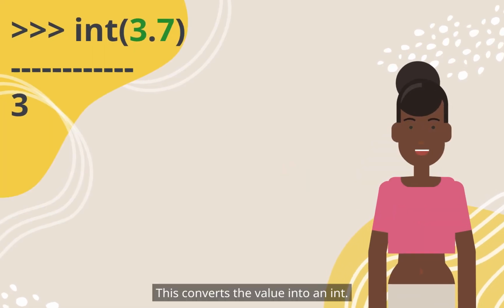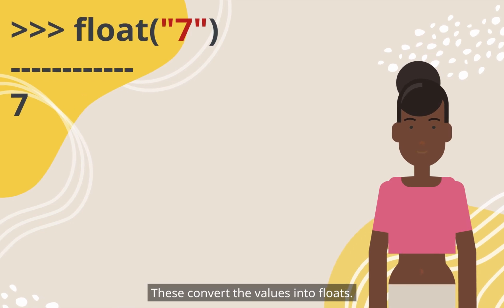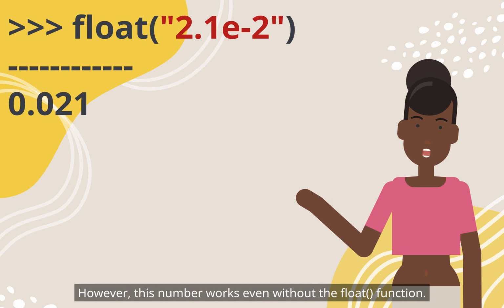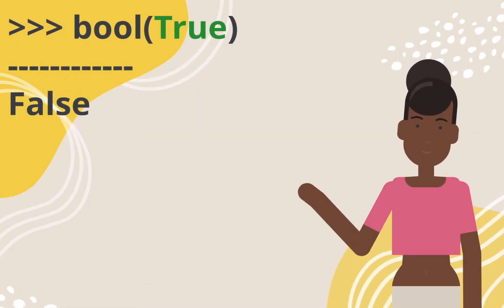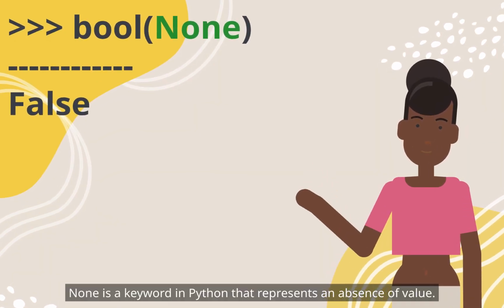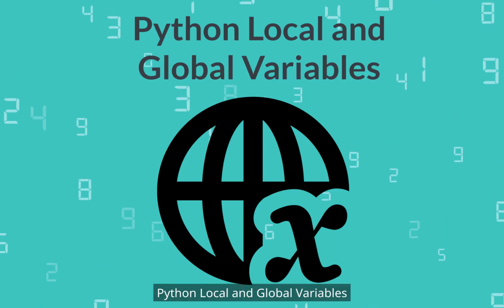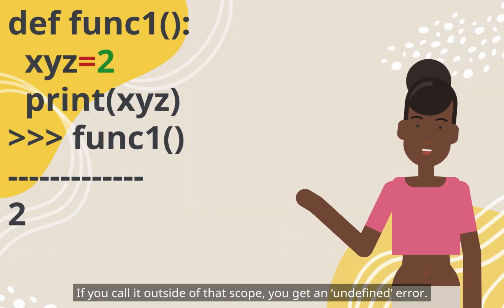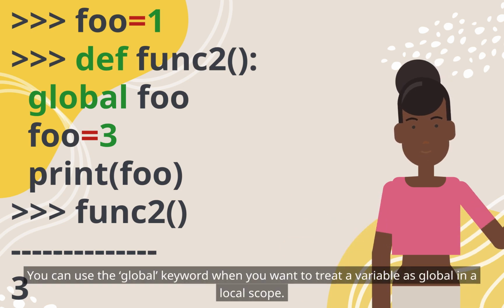Python Programming Language: Python Variables and Data Types - 2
Type Conversion
Python Local and Global Variables